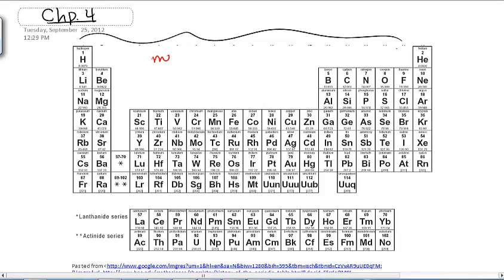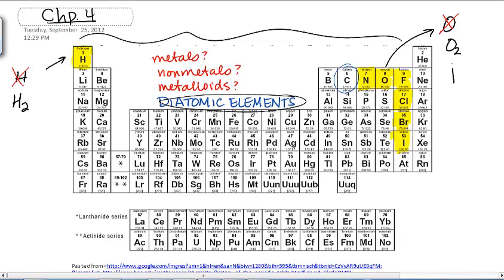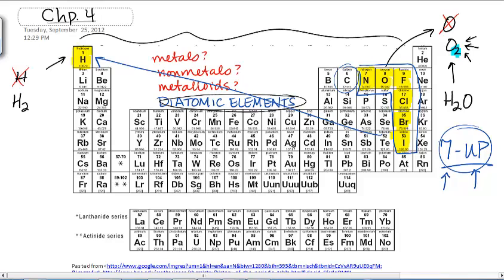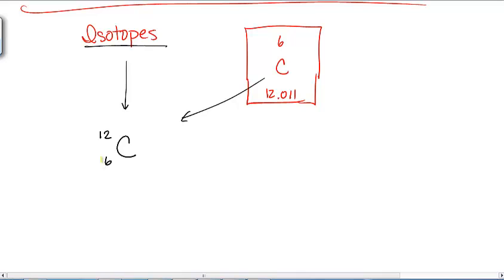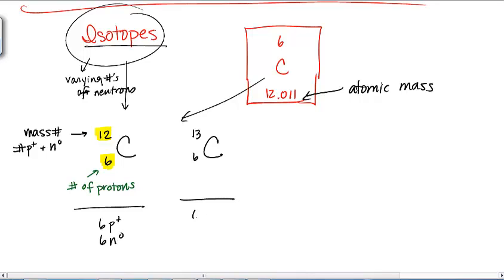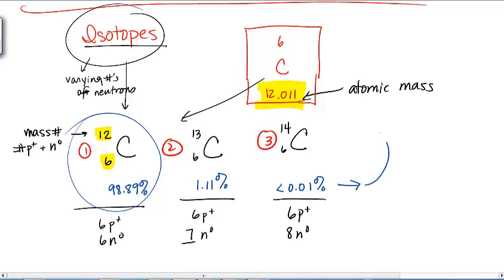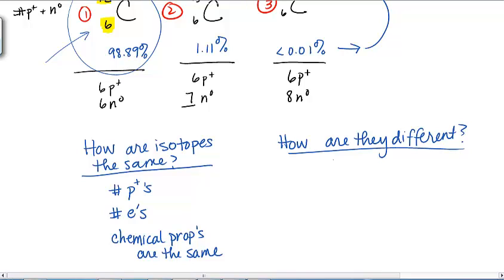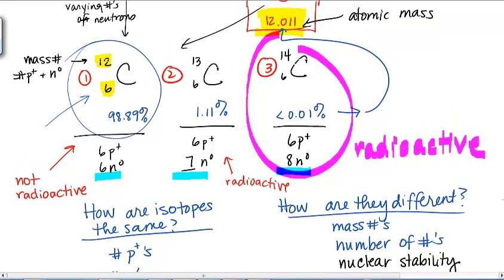HONORS: Diatomics and Isotopes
A description of the diatomic elements and what isotopes are.